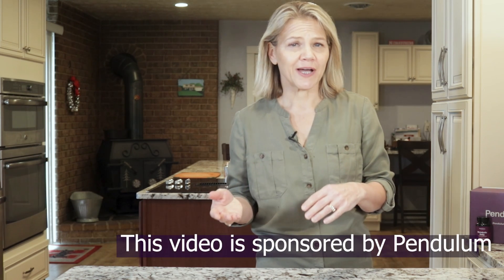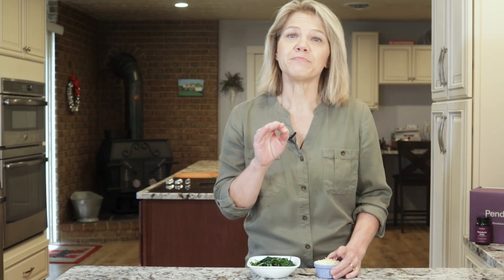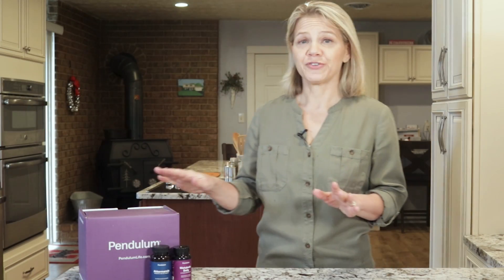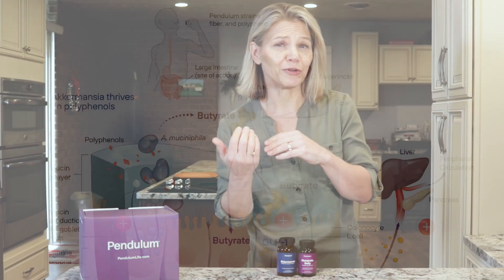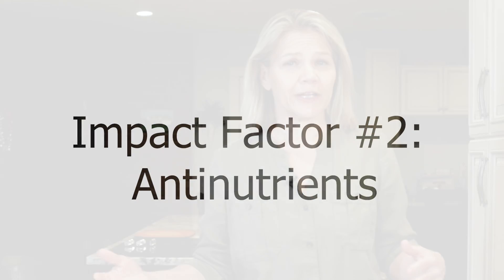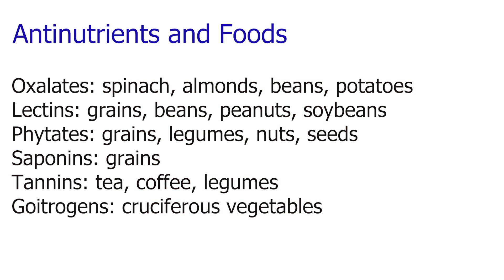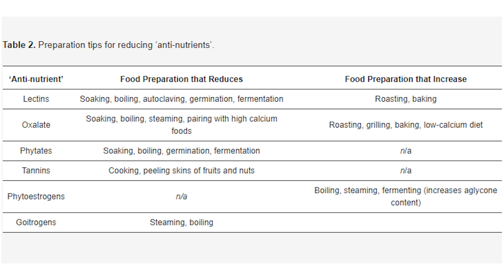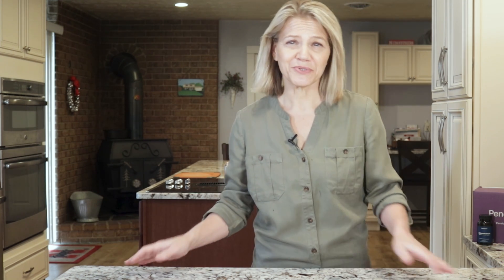Most Nutrients In Foods DON'T Make It Into Your Body - Here's Why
While it’s important to know which foods are high in nutrients, it’s not enough. You also have to consider how much of what you eat is actually making it into your body.

There are things about you and things inside of foods that block or enhance vitamin and mineral absorption. This video will go over how you can get the most out of the foods you eat and explain how food choices and food preparation affect the availability of nutrients.

Reach your goal by joining Dr. Becky's Freedom 40-Day Diet Reset